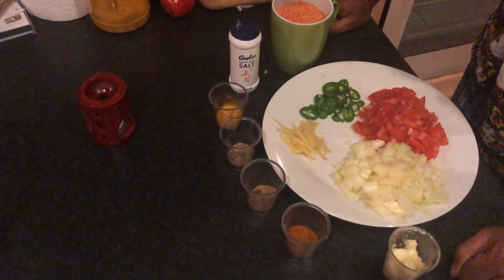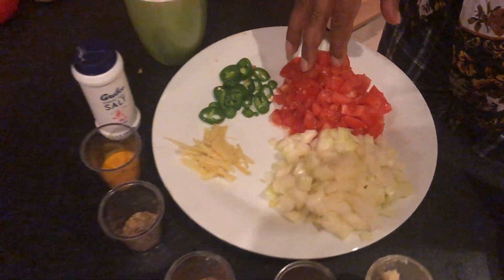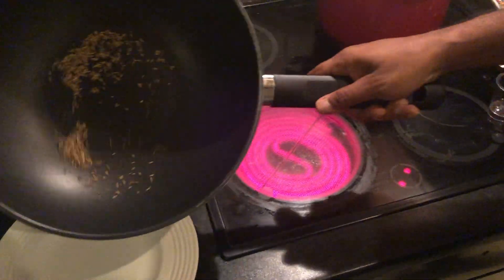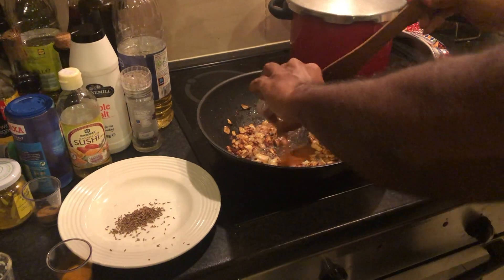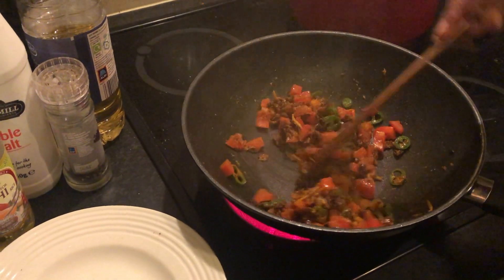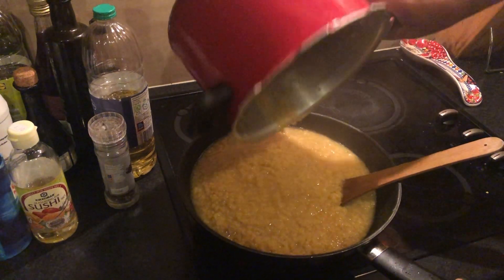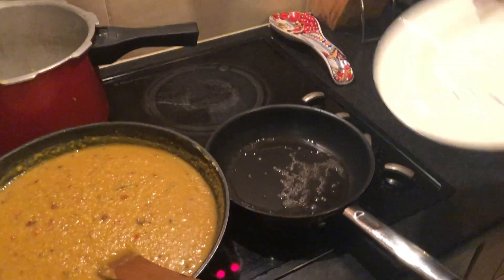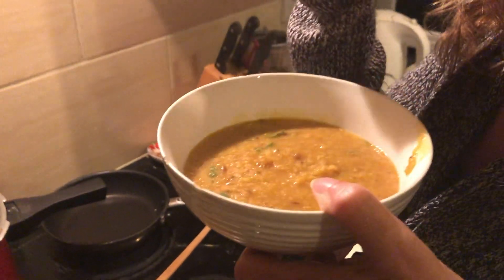Indian Lentils Curry (Dhal)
Lentils Curry (Dhal) : A signature indian dish that can be eaten on its own as soup or with rice/naan etc.
Suits Vegans and Vegetarians

Cooking time 20 mins (if you cook lentils in pressure cooker, else about 45 minutes)
Ingredients
Yellow lentils : 2 cups
Onion : 1 medium diced small
Tomatoes : 4 medium diced small
Green chilly : your choice
root Ginger  : 1/4 inch chopped like matchsticks (Julienne)
Turmeric powder : 1 tsp
Cumin seeds : 1/2 tsp
Corriander powder : 1 tsp
Garam masala : 1/2 tsp
Ginger-Garlic Paste : 1 tbsp
Ghee : few tablespoons (Vegans can use any vegetable oil)

For garnish
Tarka : 1 tsp  black mustard seeds + 2 red chillies
Fresh Corriander leaves : chopped

1.Boil lentils in a pan with enough water till its soft and mushy (about 45 mins). If you have pressure cooker wait for 1 whistle
2. Toast the cumin seeds and set aside
3. Heat ghee or oil and brown the onions
4. add all the main ingredients  and fry for few minutes until they are soft and start sweating oil
5. add cooked lentils with the water. mix and simmer for few minutes

6. Tarka : heat ghee or oil and splutter mustard seeds. then add red chillies for few seconds). Pour this on top of Dhal.
7. Garnish with fresh coriander leaves and serve.